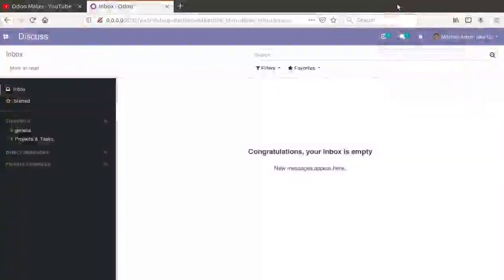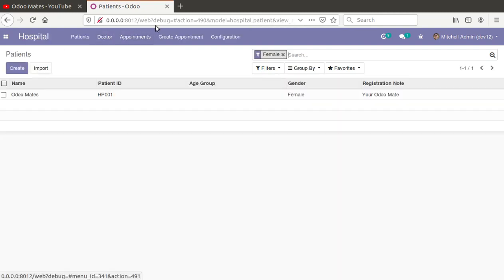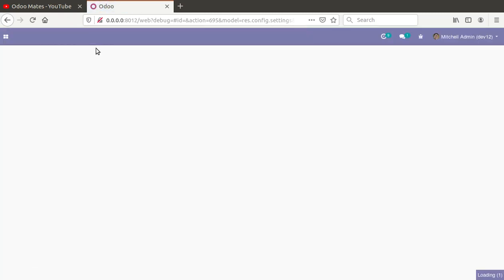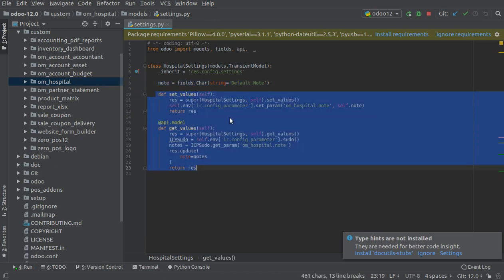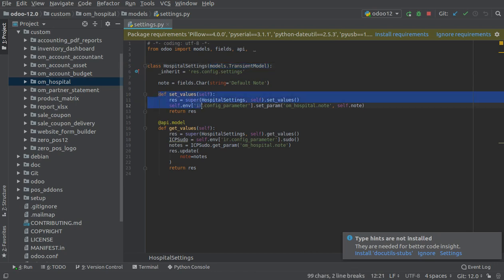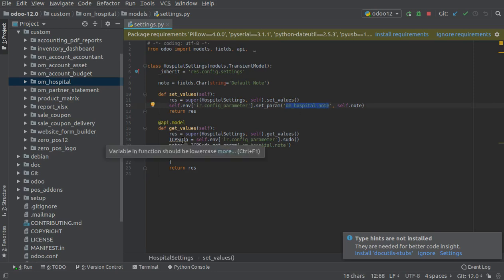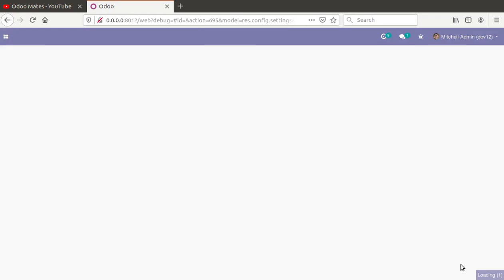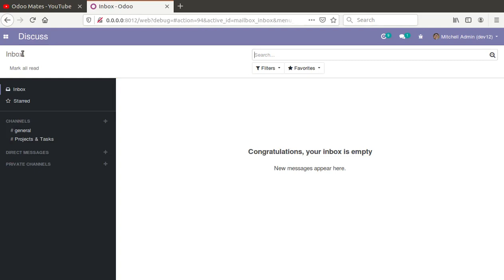How to Fix Settings Not Getting Saved Issue in Odoo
Settings values are not getting saved for newly added field. How to fix settings not getting saved issue in Odoo. New fields in the settings not getting saved. Steps to fix custom field values not getting saved in Odoo Configuration.